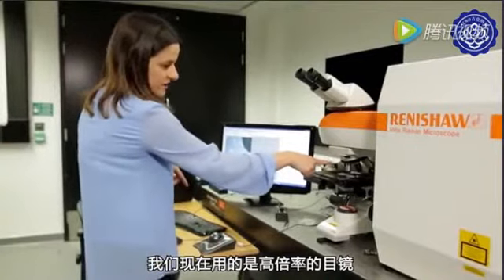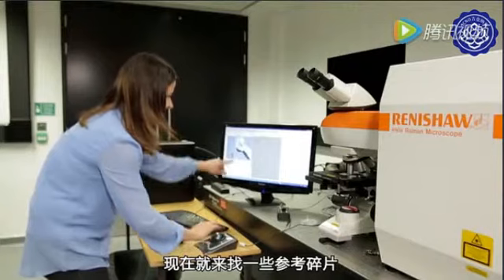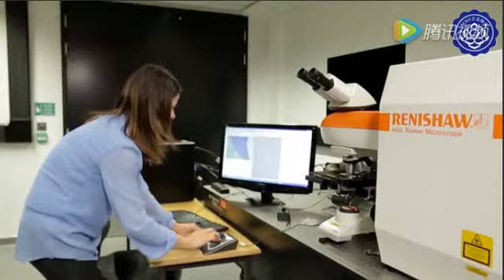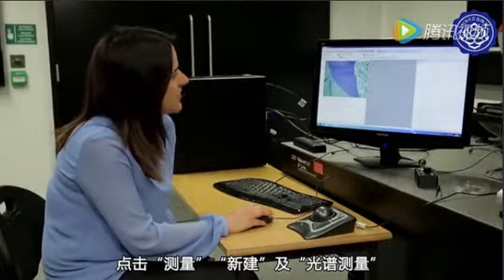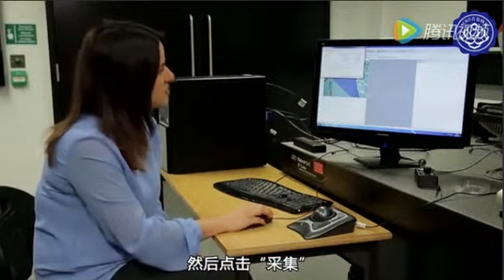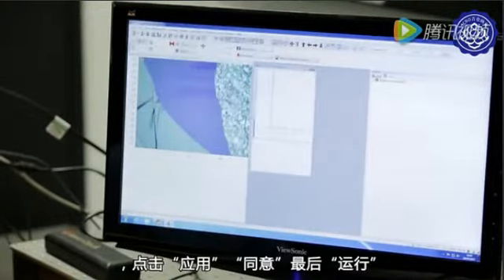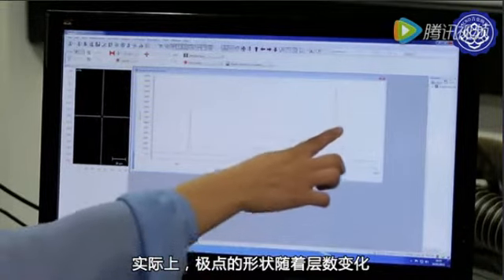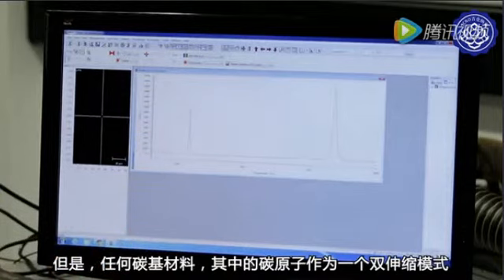曼徹斯特大學 拉曼光譜儀實作示範 石墨烯的偵測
Dr. Cinzia Casiraghi ： 劍橋大學畢、曼徹斯特大學教授，奈米材料及拉曼光譜專家。

一、拉曼光譜儀價格不斐，視頻儀器至少高達10萬美元(或以上)，不下於一部超跑。

二、顯微鏡於樣本上搜尋所需標的物是非常繁複之事，視頻樣本為「矽」、觀察標的物為「石墨烯」係一種奈米級材料。

三、主講人說明從樣本上偵測標的物為非常耗時而繁複之事，因錄製視頻故事先早覓得觀察點。

故觀眾應知地質學家們，於觀察古器物表面之礦物標的物，同樣曠日耗時甚鉅。

四、主講人於高倍率顯微鏡中覓得微形之標的物後，再以雷射激光鎖定照射、設定偵測頻譜條件後，以標的物實際拉曼光譜圖的波峰確認為石墨烯無誤。

觀眾應知地質學家亦以相同方法應用於古玉器表面風化現象的次生礦物偵測，藉此確認某些古玉的次生礦物種類。

後來，岩礦鑒定專家又透過偏光顯微鏡分析次生礦物之晶體結構，確認為當前人工尚不可偽仿者。

仿古玉器雖然可見以酸鹼溶蝕來仿製次生變化，但目前仍無法仿製次生礦物的晶體結構，或特殊的結晶樣式，這是地質學家們所謂「人工不可偽仿」之由來也。

勿將地攤、玉市所見之仿古玉器逕與經地質學專家精密勘驗者相提並論或混淆，兩者僅肉眼看似相同，實則完全不同。

五、不瞭解地質學家或岩礦鑒定專家的研究細節不打緊，但是不應恣意批評，因為很多人根本不知道他們到底動用了多少咱們無法想像的夢幻等級高階儀器，和多少日以繼夜、焚膏繼晷的微觀搜查和驗證，才能得到一點點小小的成果...

真能用心深入瞭解後，就能用一點真正夠專業的用語來和他們對話，甚至給他們建議或相對公允客觀的評價吧？

在這之前，大家何妨收斂起自慢的心態，好好地瞅瞅專家是怎麼去做古玉器科學研究的整個流程，是吧？

(僅供參考)

【特別聲明】

一、本版鋪網視頻純粹提供古器物藏家自我進修及參考之用，不涉及任何商業行為，倘原作者認為有涉及侵犯  貴造之智慧財產權，敬請務必惠賜留言告知，本版當即下架處理，並敬請包涵體諒本版用意是幸！謝謝！

二、與前述無關之留言，鄙人因庸碌於營生，請恕無暇敬覆，謝謝！